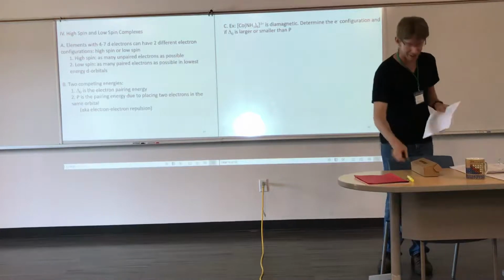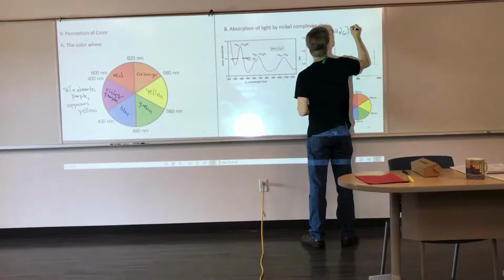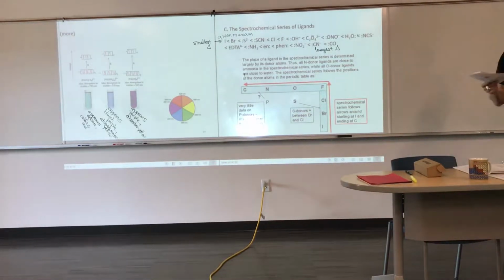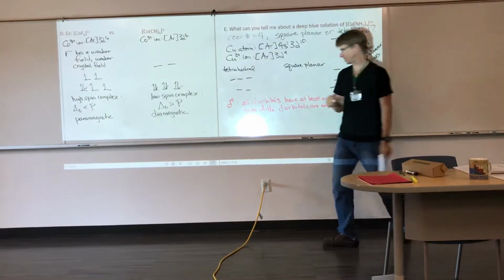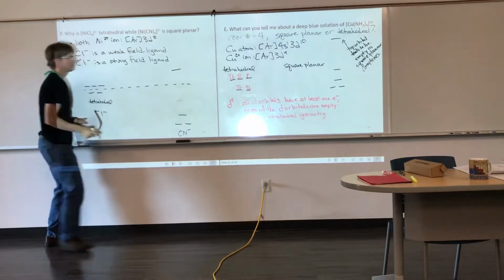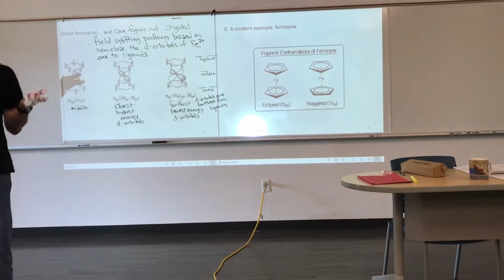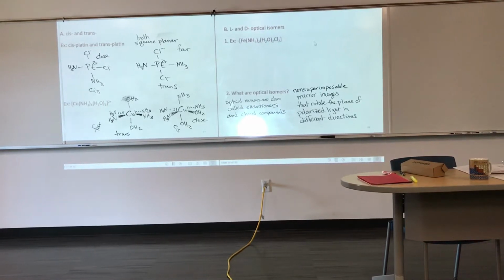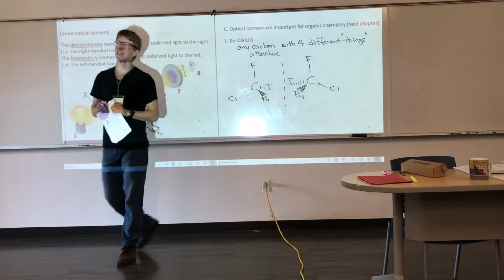CHEM 401 Lecture 4/29/19